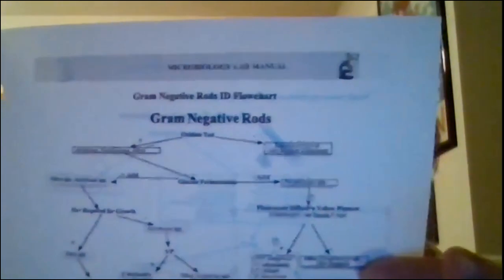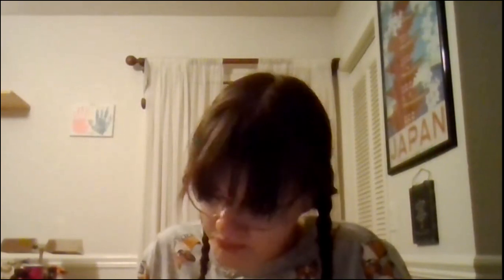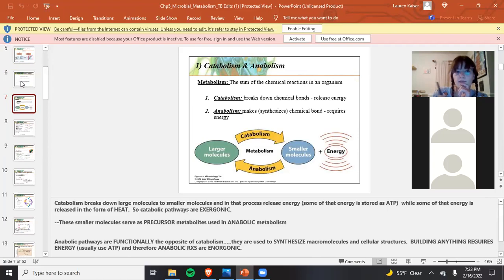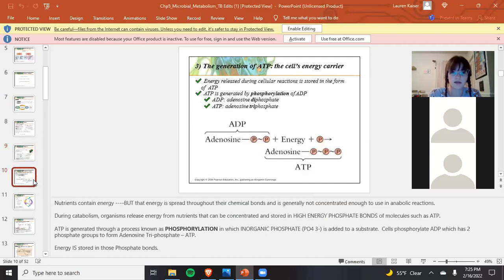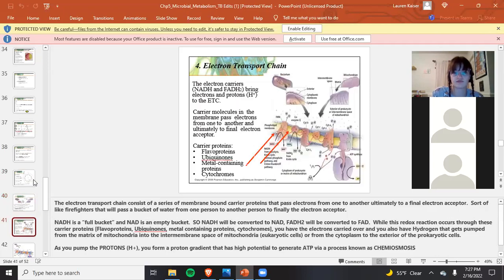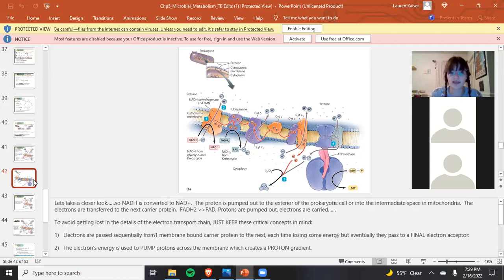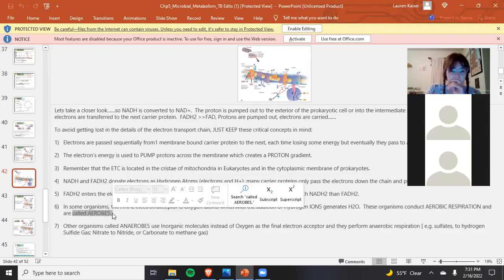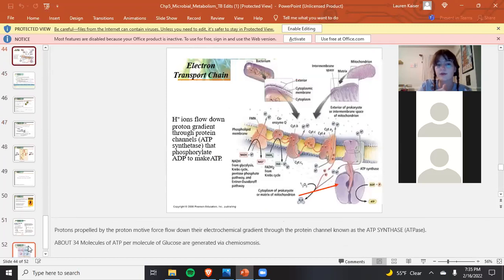PAL session 2/16/22 part 1